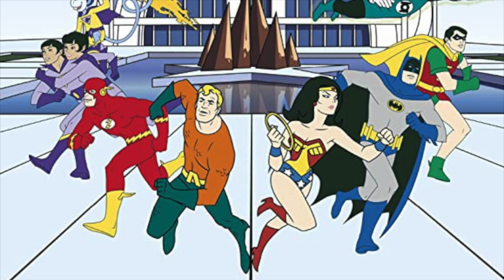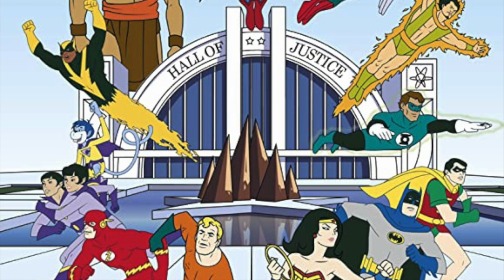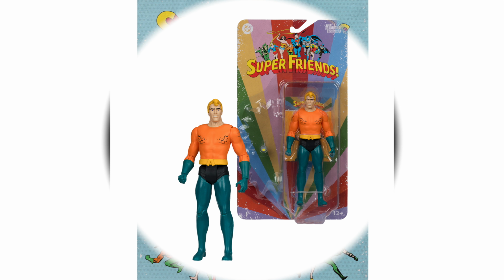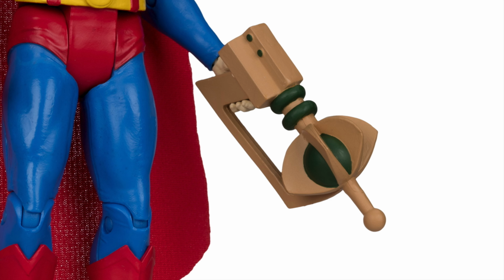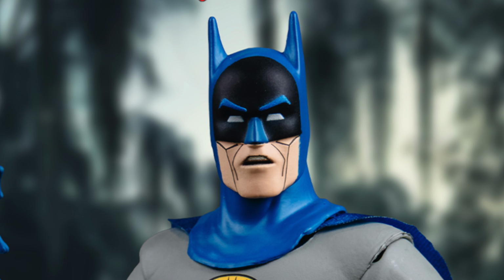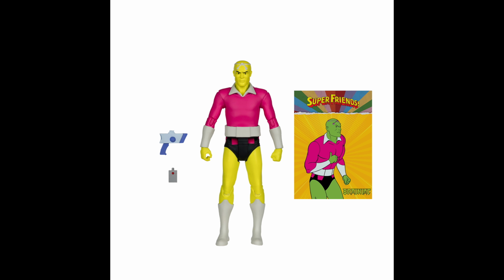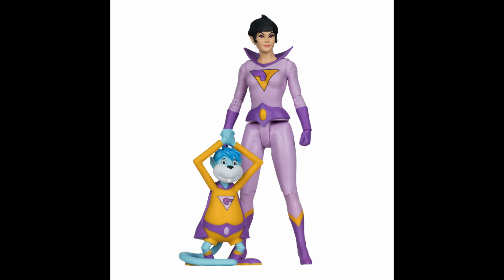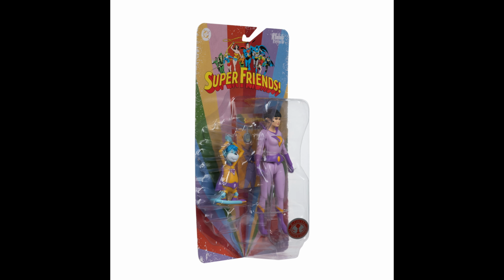WHO WEARS SHORT SHORTS?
Links go live in and around 9am pacific/12pm east

Amazon

UP ON AMAZON FOR PREORDER!

Bizarro Batman:

Gamestop

Walmart